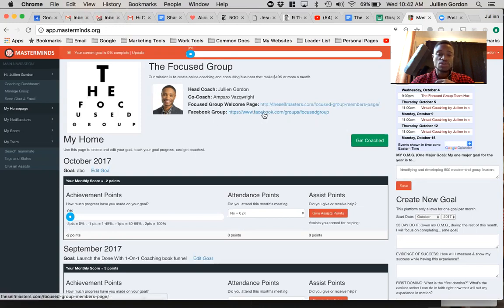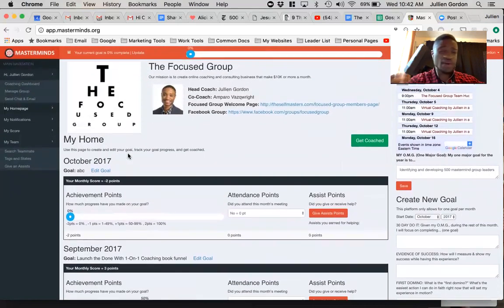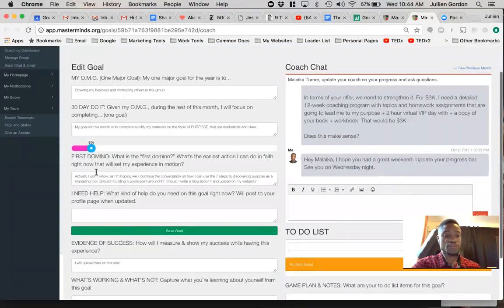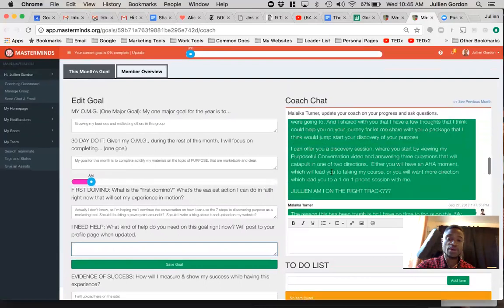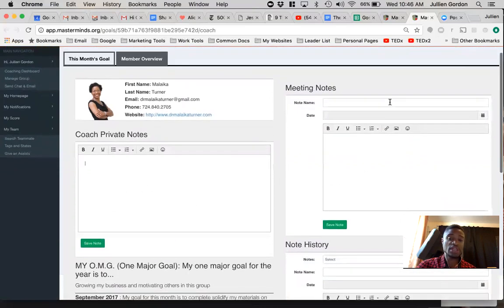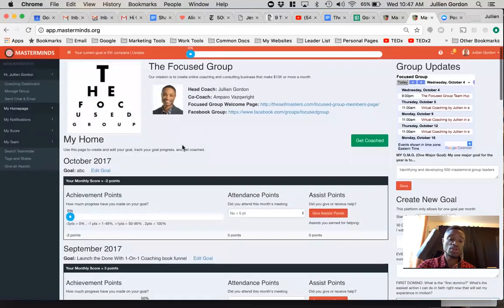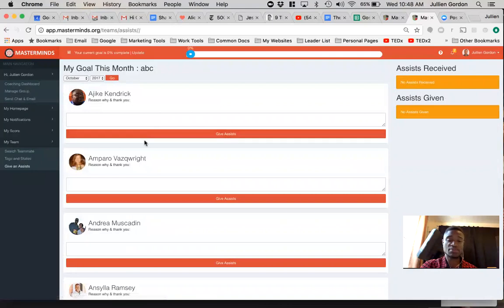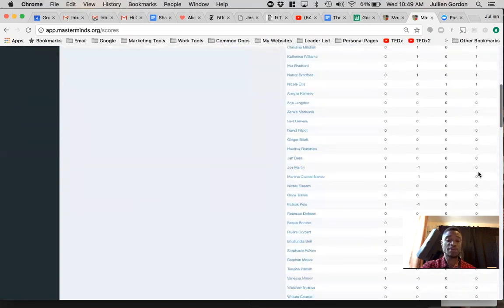Masterminds App America Needs You Walkthrough